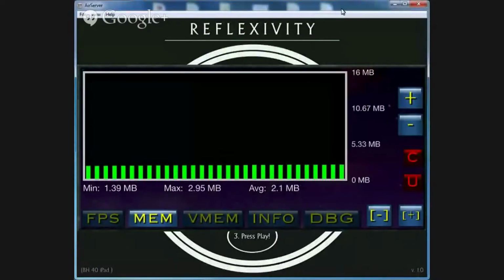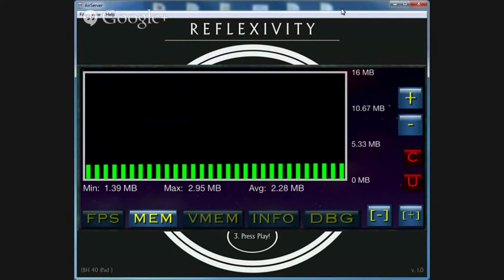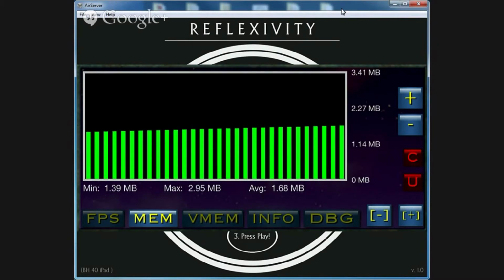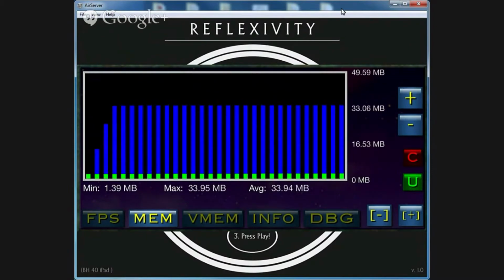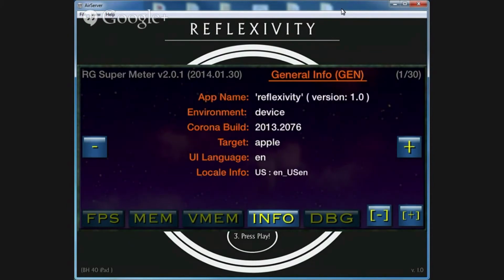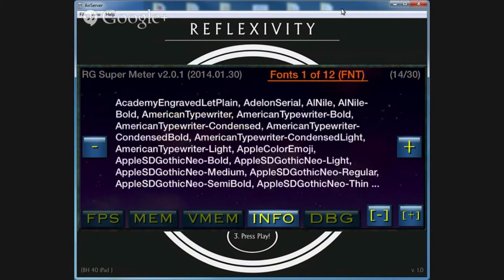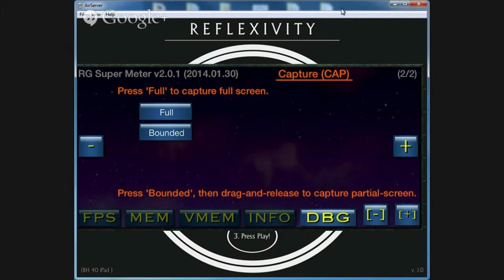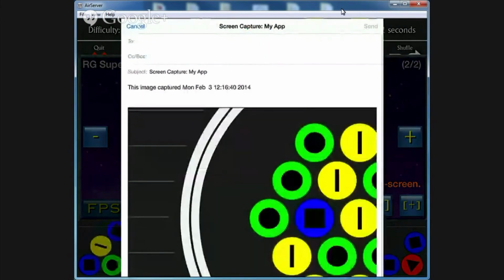Visually Optimize Apps Using Super Meter with Graphics 2.0 Support